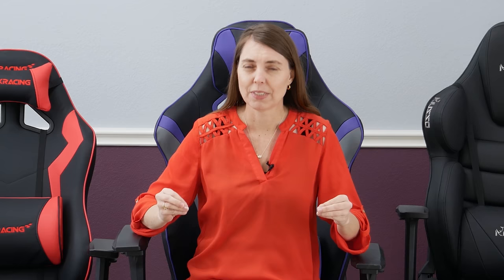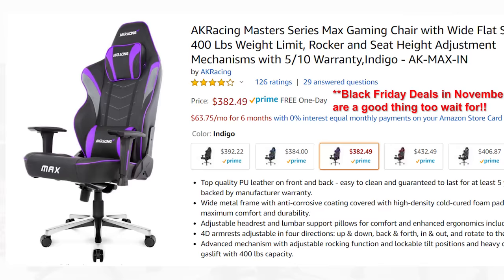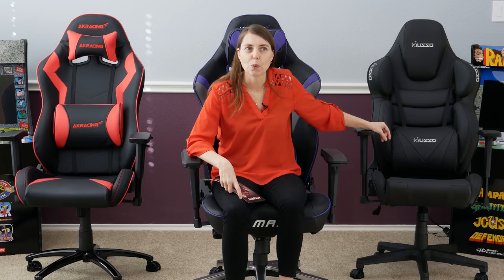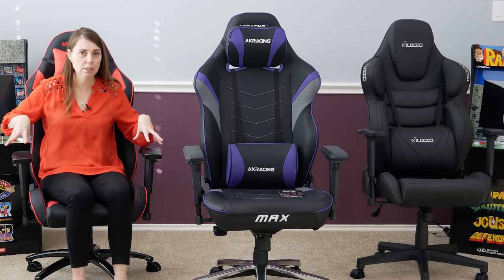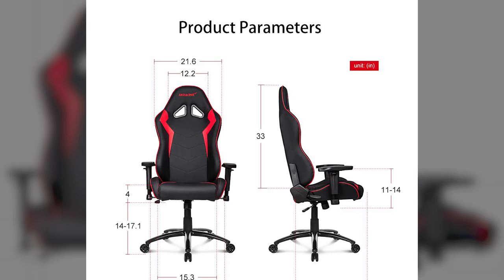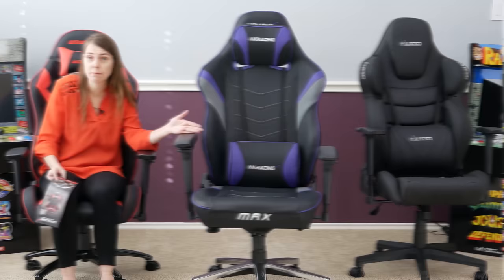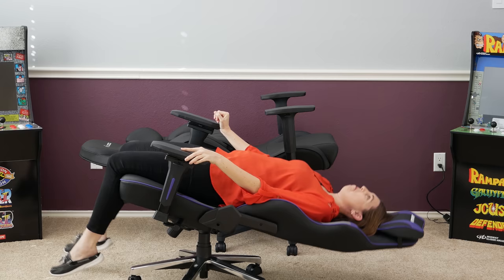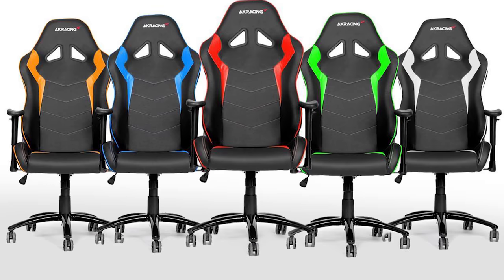"Gaming Chairs" - Are They Any Good? — AK Racing vs Musso - Which Should You Buy?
Join Rogue as she takes a look at MORE gaming chairs, side-by-side, for her thoughts and opinions!
Musso Gaming Chair @Amazon